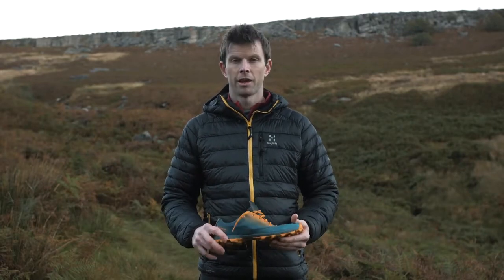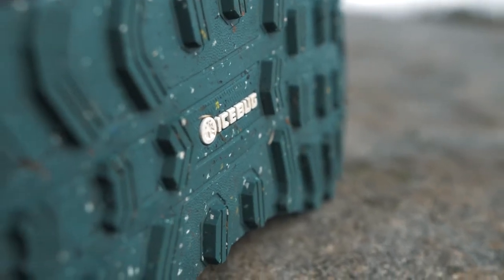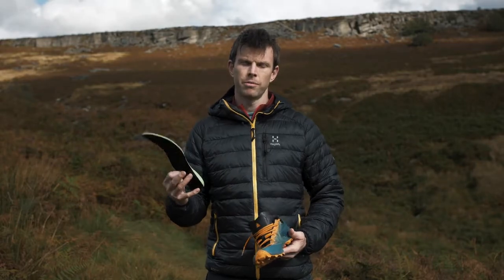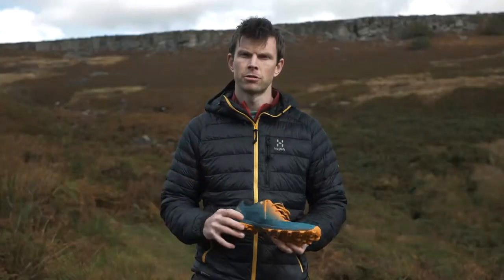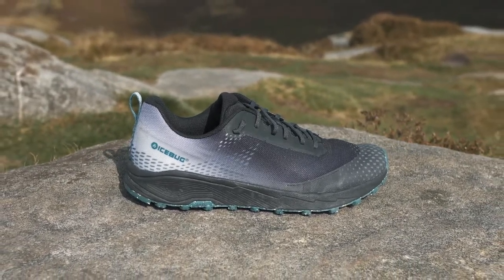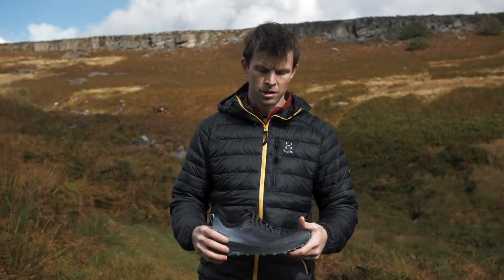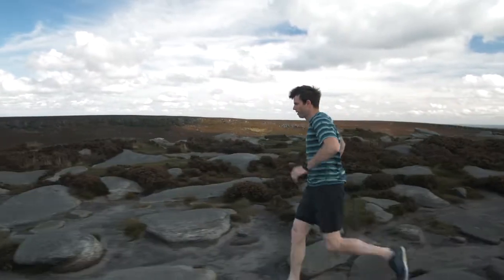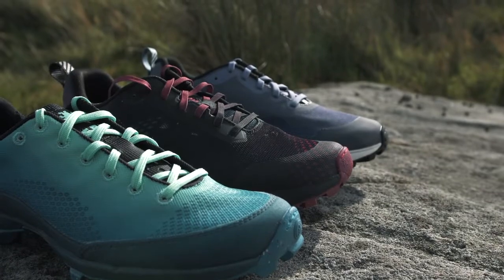Icebug Running Shoes - Review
James takes Icebug fell and train running shoes out for a Peak test. An ethical and environmentally friendly Swedish brand, Icebug are the first carbon positive running shoe manufacturer.